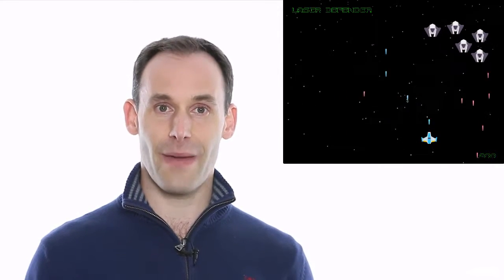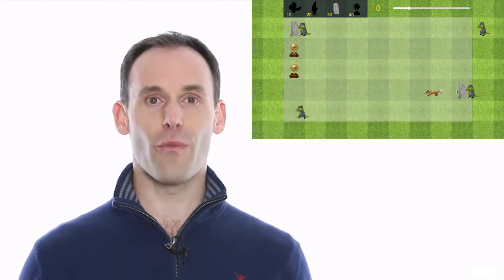Learn how to create video games using Unity 3D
check out this link goo.gl/DmEx7J to get more details

 Learn how to create video games using Unity 3D, the free-to-use game development tool. We start super simple so you need no prior experience or Unity of coding! With our online tutorials, you'll be amazed what you can achieve.